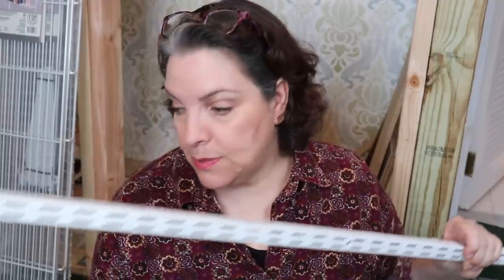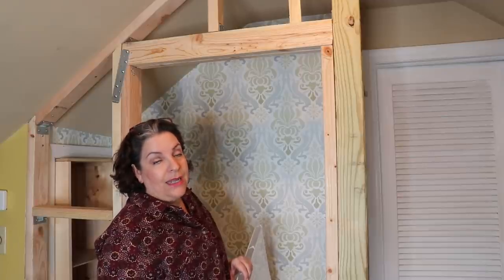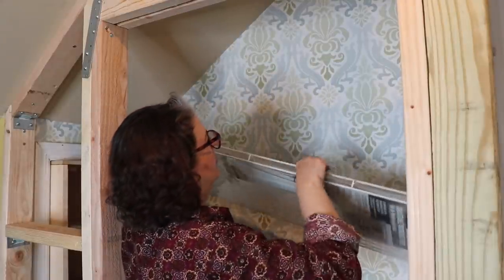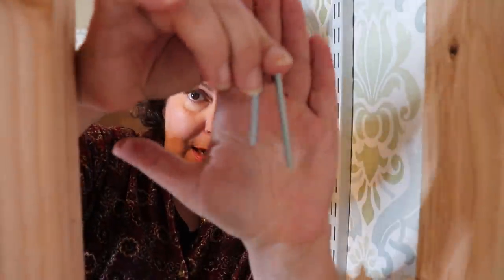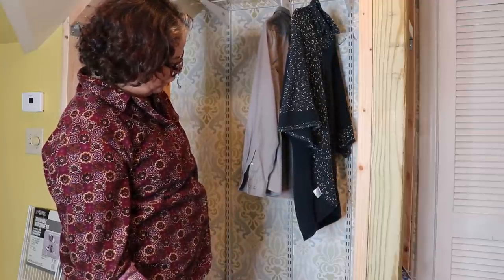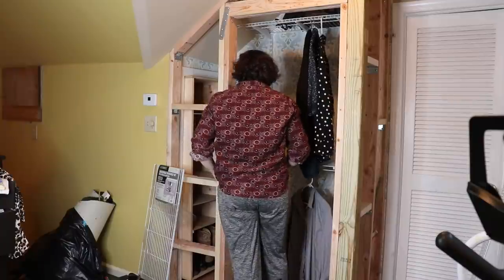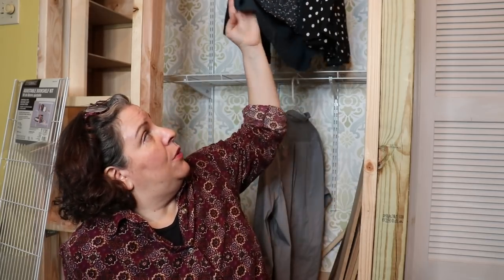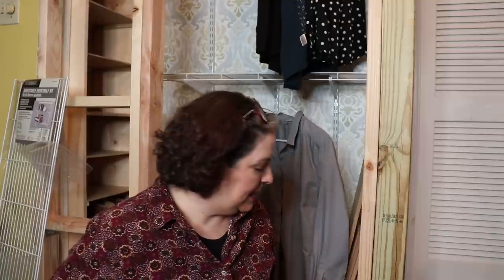Master Bedroom Makeover Series || DIY Closet || Episode 7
I am making my bedroom over, from building closet space to wallpapering and carpeting. This is going to be a long series!
In this episode, I install shelves. Enjoy!